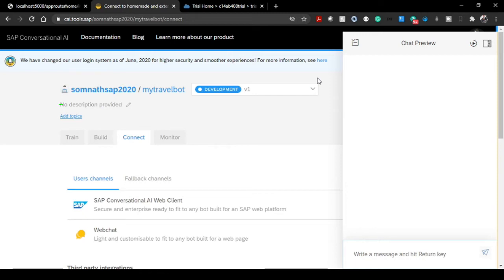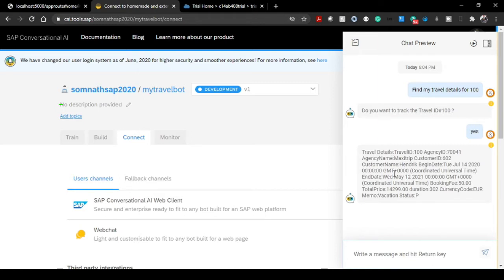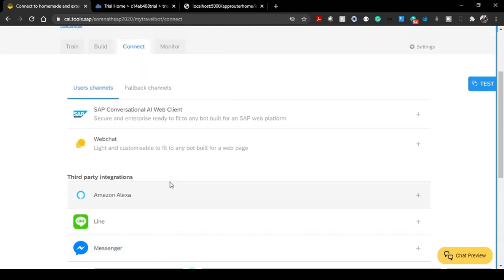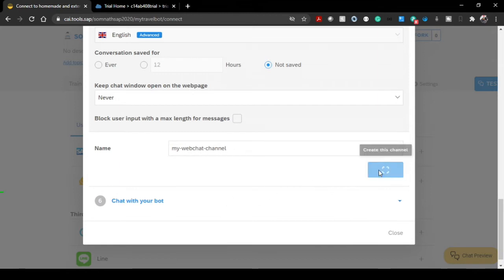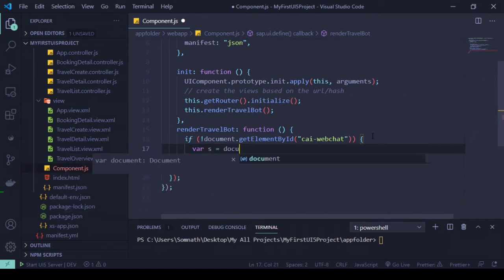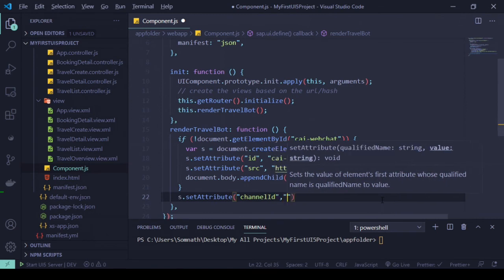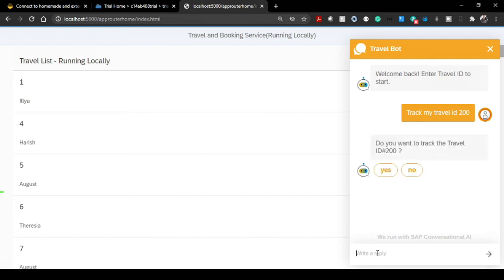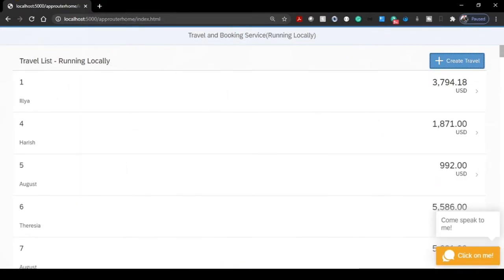Build your BOT with SAP CAI - EP3 | Integrate SAP Chabot with UI5 Application